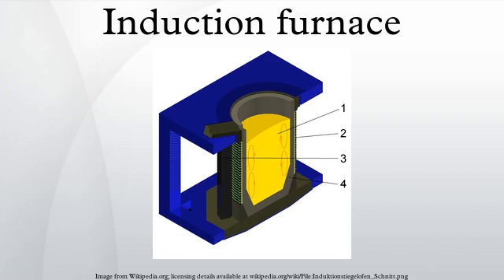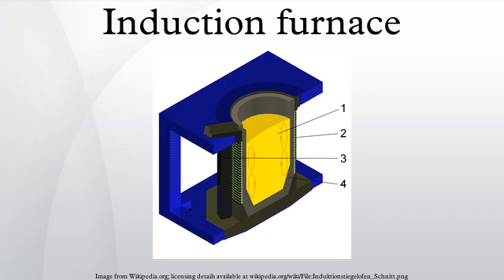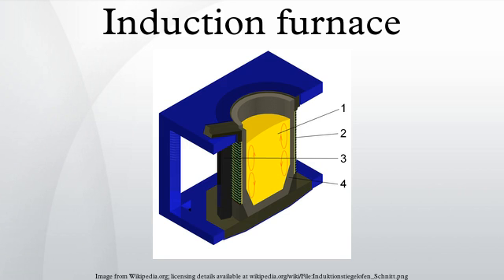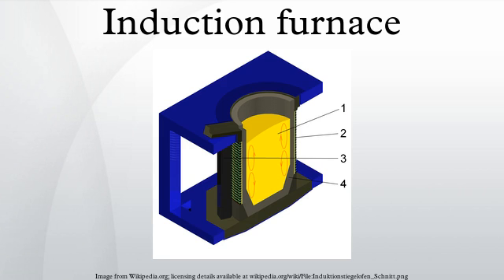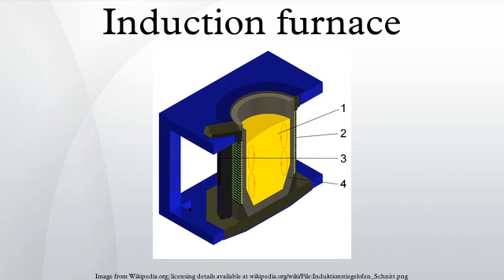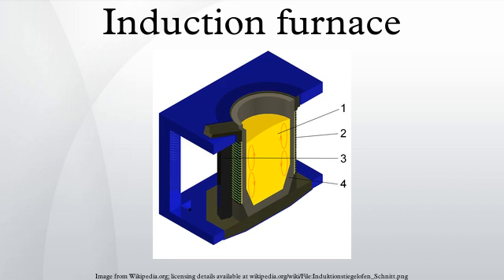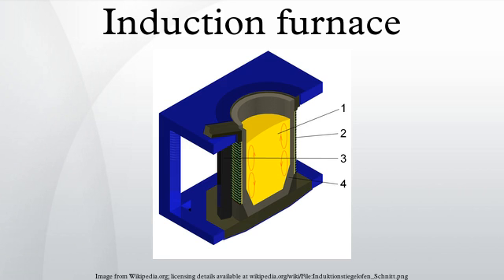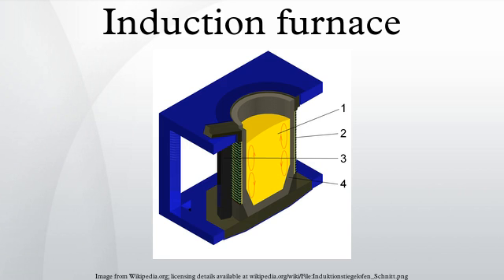Induction furnace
An induction furnace is an electrical furnace in which the heat is applied by induction heating of metal. Induction furnace capacities range from less than one kilogram to one hundred tonnes capacity and are used to melt iron and steel, copper, aluminium and precious metals.
The advantage of the induction furnace is a clean, energy-efficient and well-controllable melting process compared to most other means of metal melting. Most modern foundries use this type of furnace, and now also more iron foundries are replacing cupolas with induction furnaces to melt cast iron, as the former emit lots of dust and other pollutants.